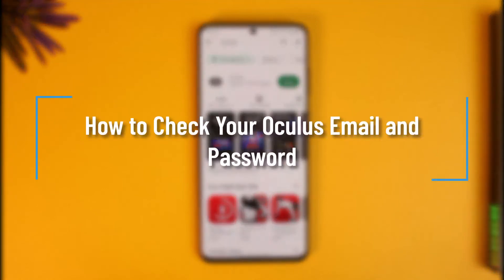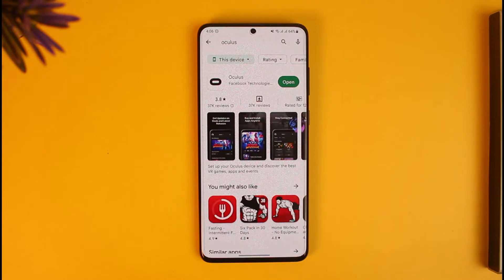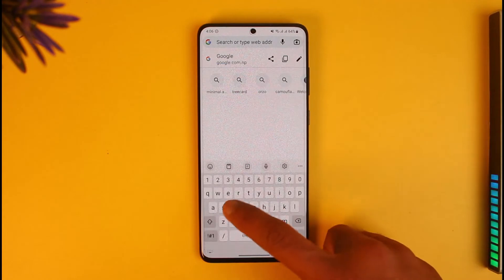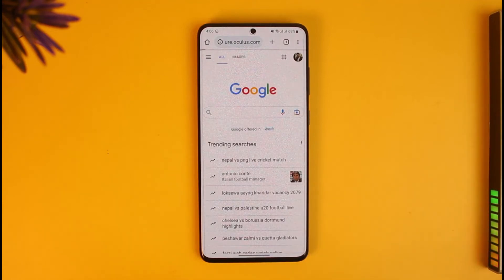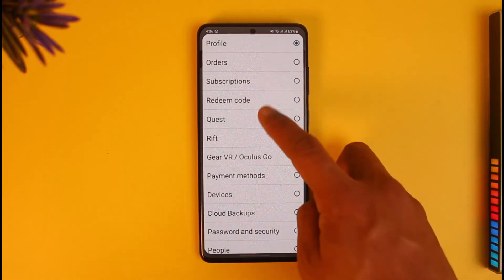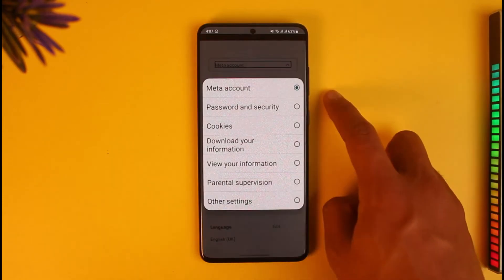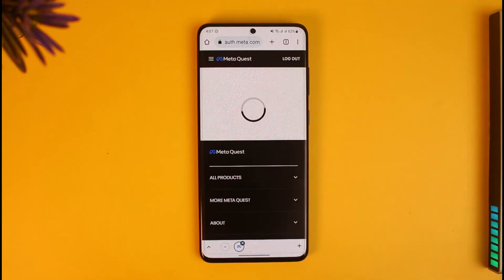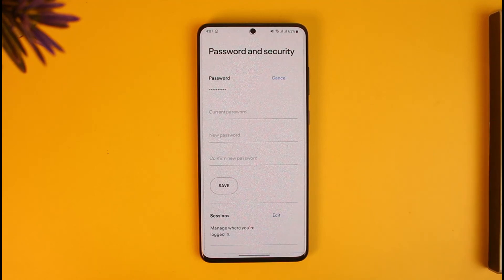How to Check Your Oculus Email and Password !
In this tutorial video, I will quickly guide you on how you can check your Oculus email and password. So make sure to watch this video till the end. We try to be responsive to as many questions as possible.

► Chapters:
0:00 Introduction
0:11 Official Email
0:35 Check Oculus Email
0:52 Check Password
1:16 Conclusion